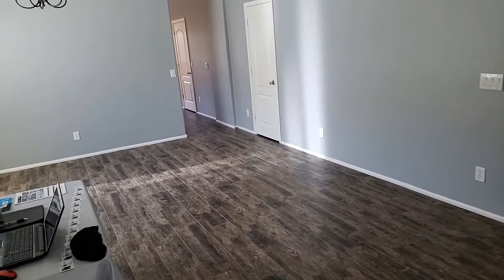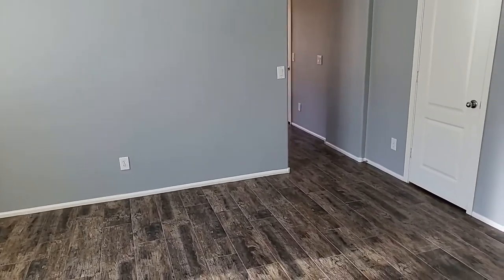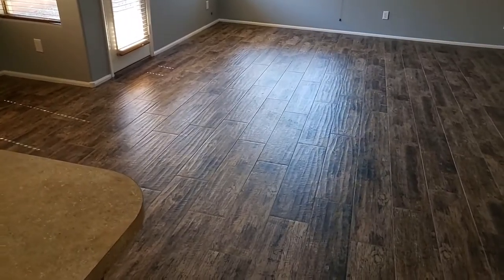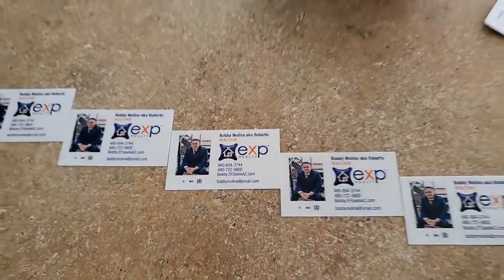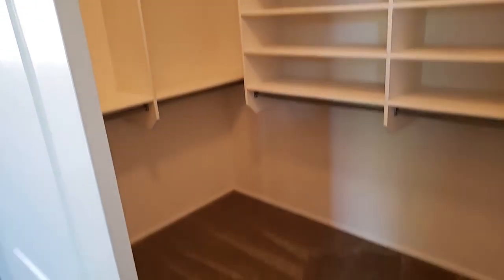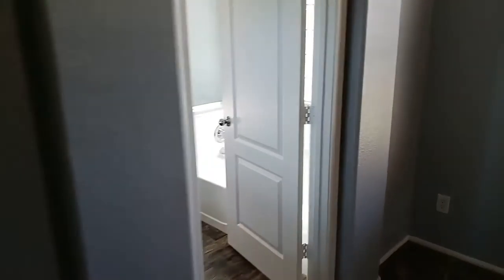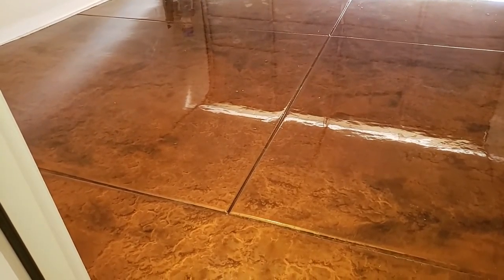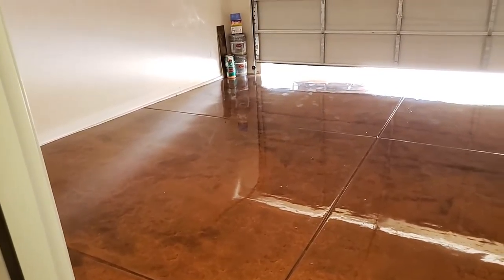Selling San Tan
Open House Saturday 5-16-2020